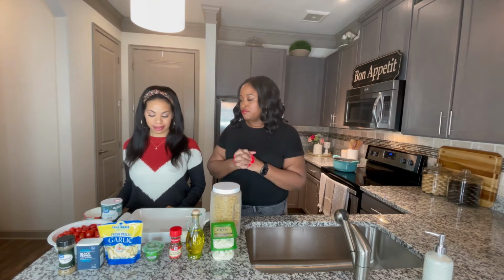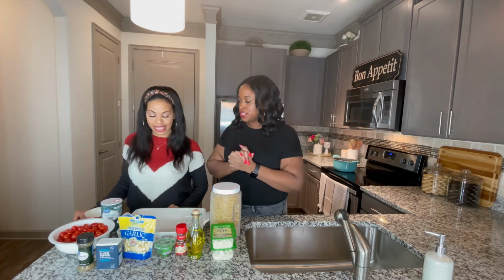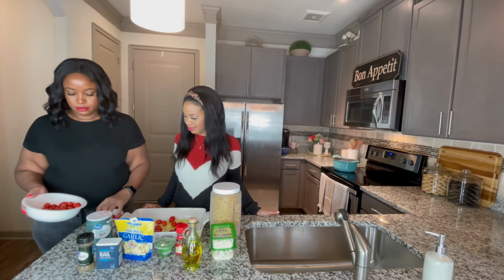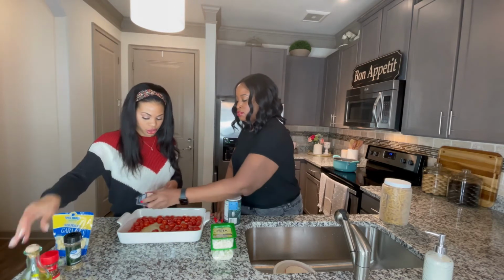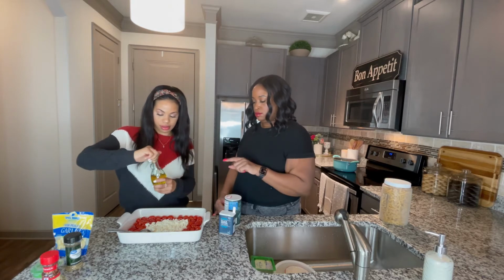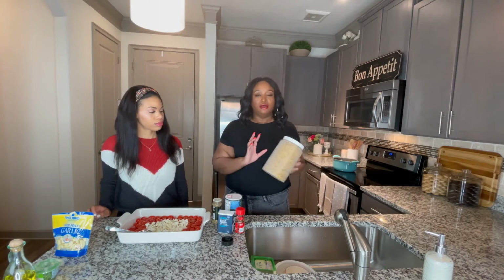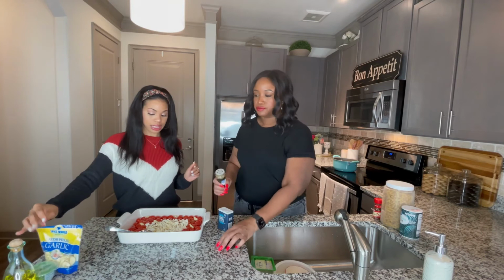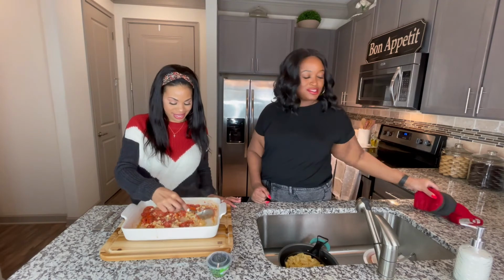Baked Feta Cheese Pasta| Viral Tik Tok Recipe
Here is the recipe:
2 c grape tomatoes
4 tbsp olive oil, divided
salt and pepper to taste
1 tsp oregano
5 whole garlic cloves
8 oz of crumbled feta cheese
12 oz of pasta of choice
basil for garnish

Preheat oven to 400 F Bake tomatoes and feta for 30 minutes, and boiled pasta, top with basil & voila